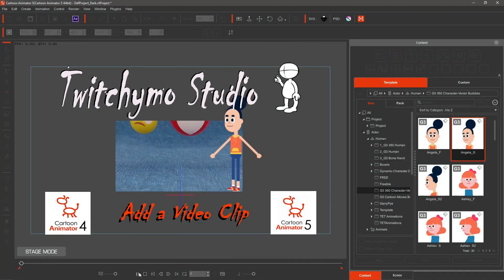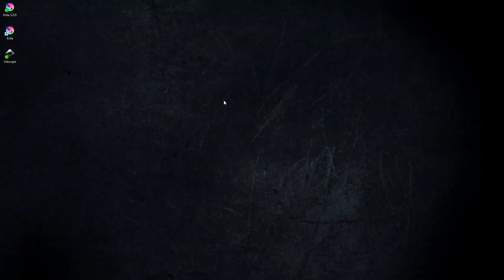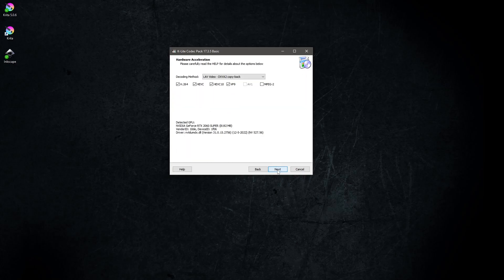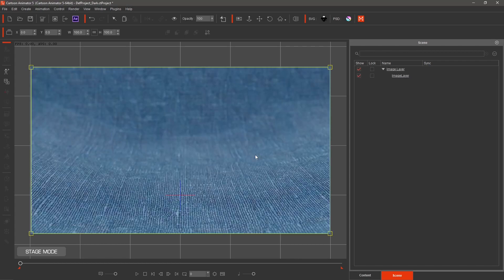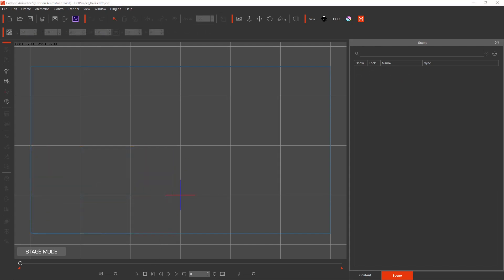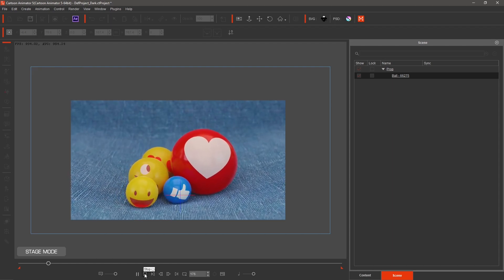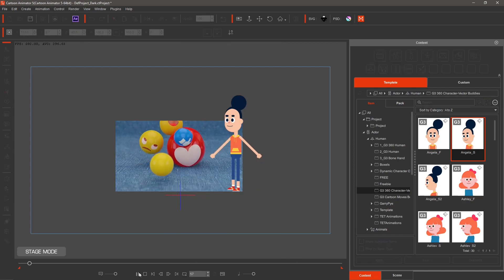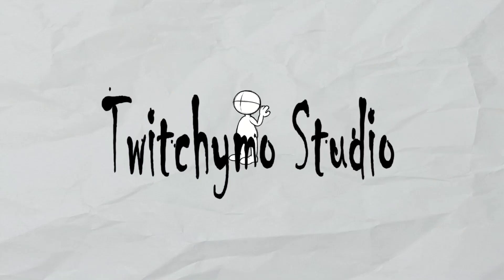Cartoon Animator 5 Tutorial | Add Video in your Animations | CTA4 & CTA5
Welcome to Twitchymo Studio.

In this Cartoon Animator 4 and 5 tutorial, we'll learn what is required, to play video files within our animations for CTA4 and CTA5.

Thank you for joining my journey of animation.